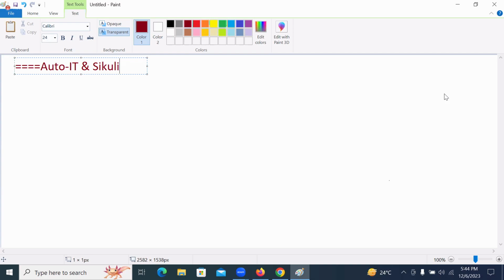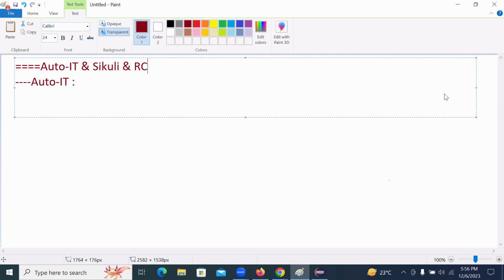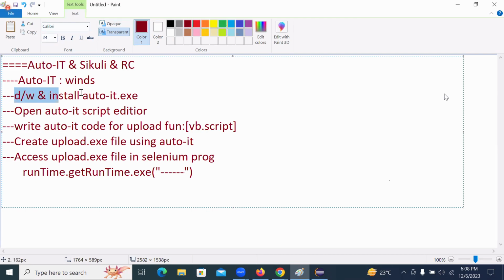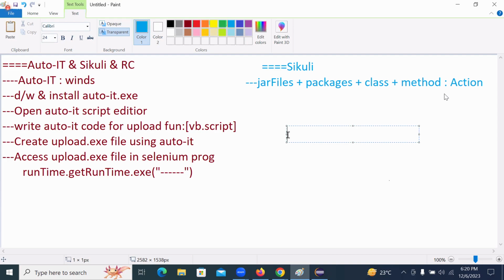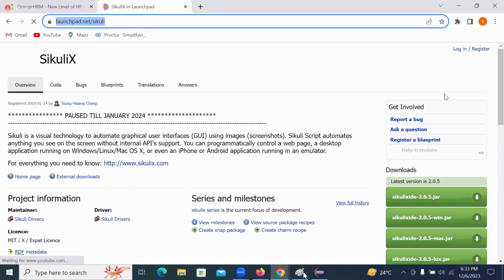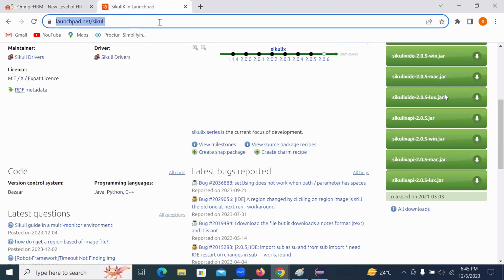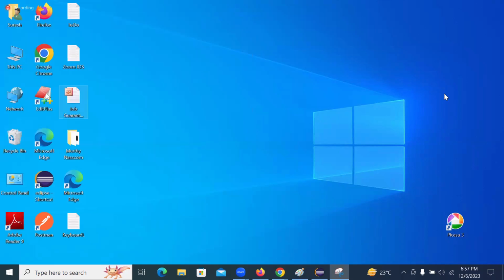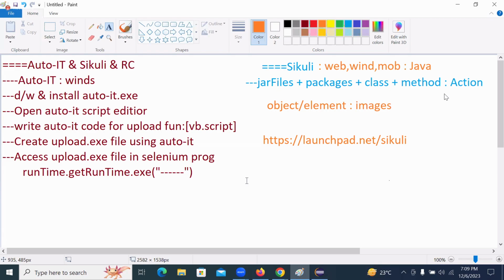Selenium||Session 50||06/12||Skuli with Proggrammimg